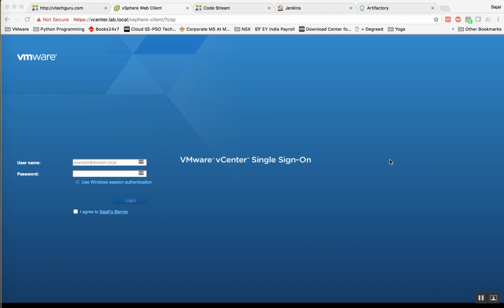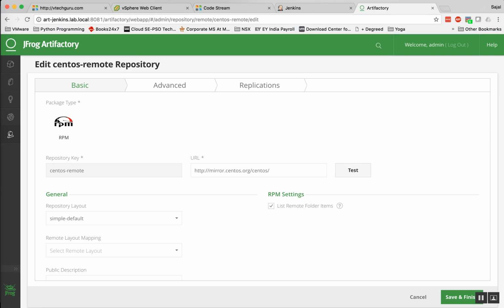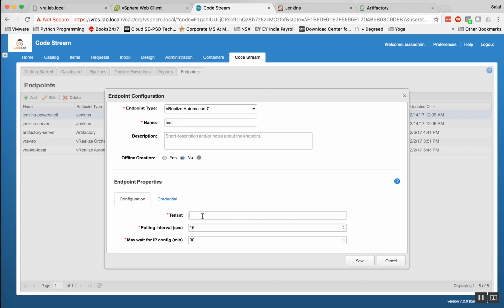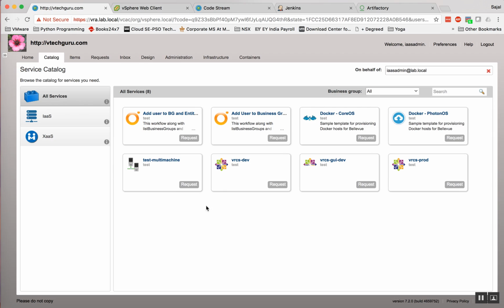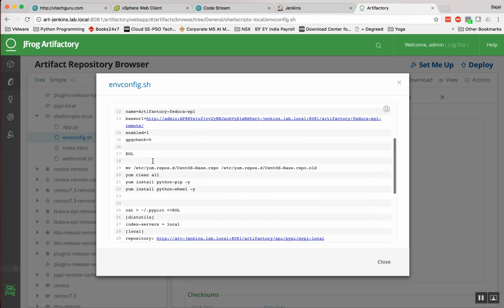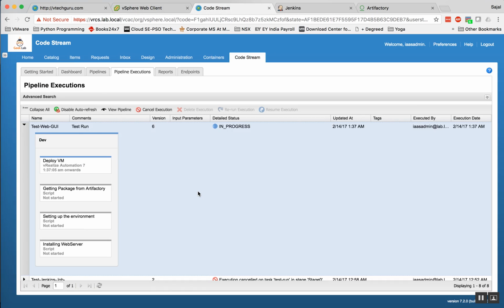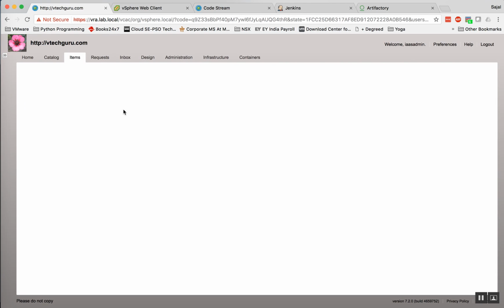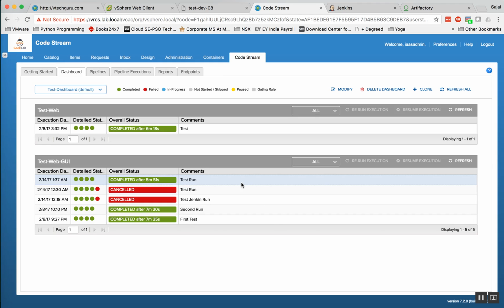Automating Infrastructure with vRealize Code Stream and Artifactory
Typically we use vRealize Code Stream as DevOps tool. What if I take the same tools and automate infrastructure but now more efficiently. This video explores this opportunity where we use the traditional DevOps tools and build automation for Infrastructure.